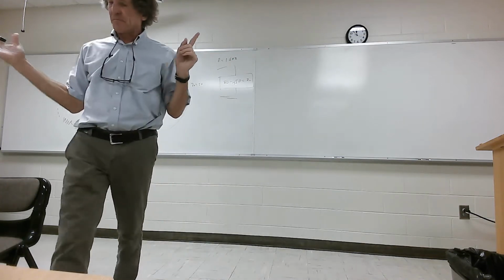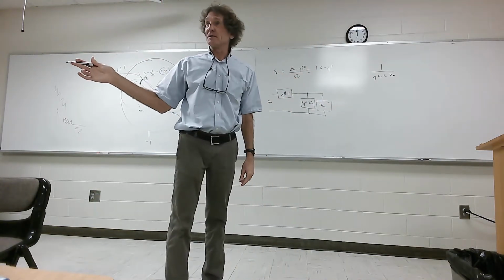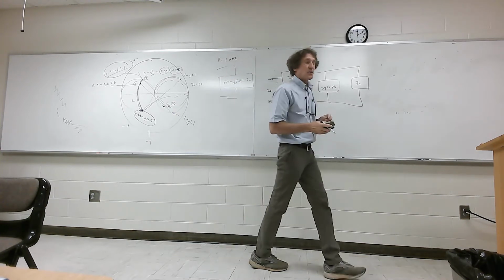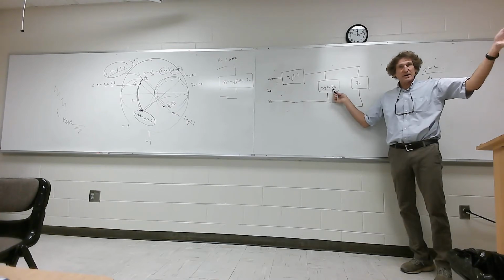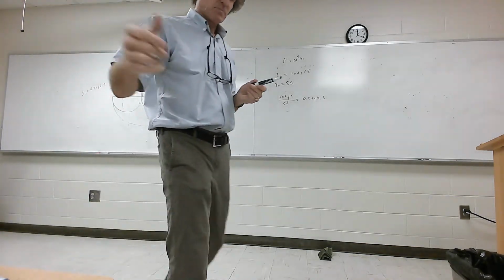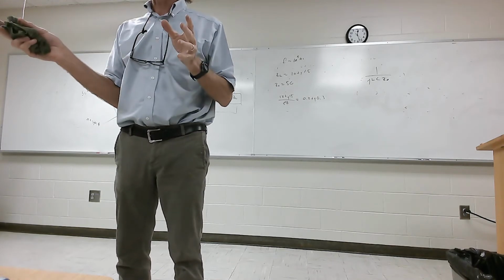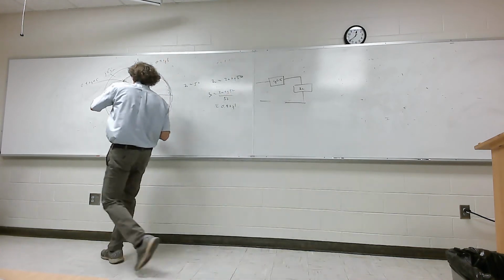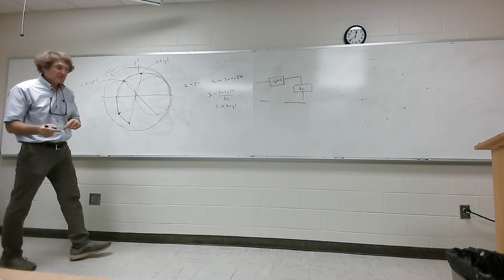EMAG 2 Lecture 29 (11/02/22)